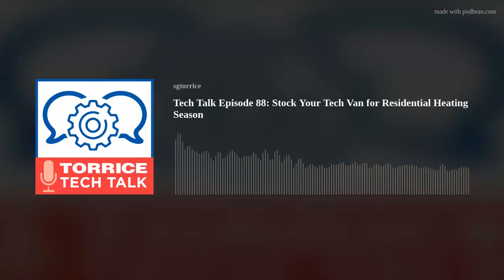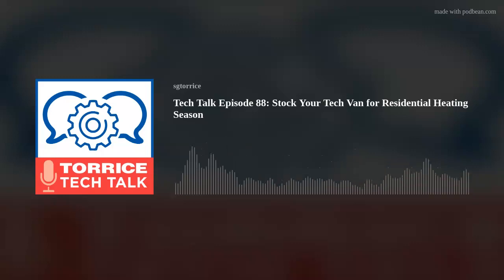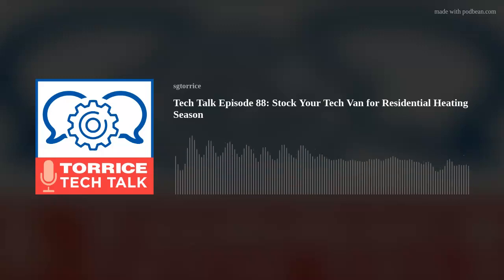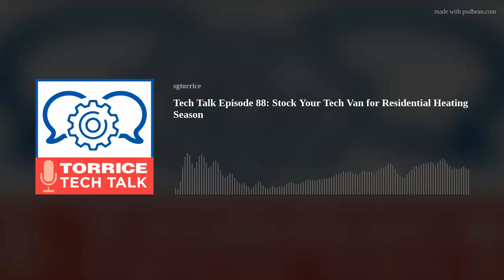Tech Talk Episode 88: Stock Your Tech Van for Residential Heating Season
We welcome Bud Sinclair from the S. G. Torrice Technical Support team to Torrice Tech Talk to discuss the essentials you need in your van for the upcoming heating season.